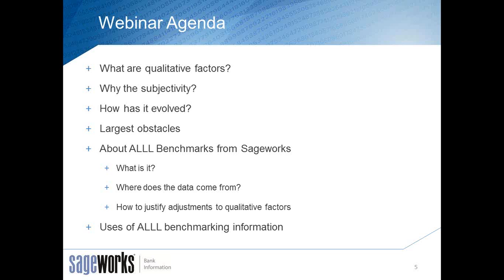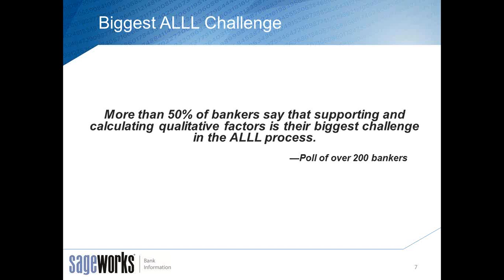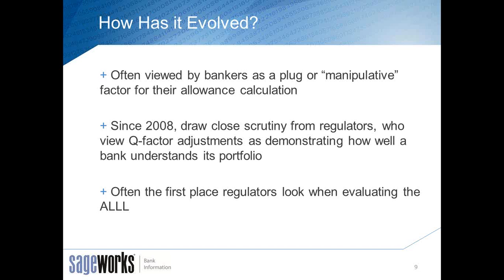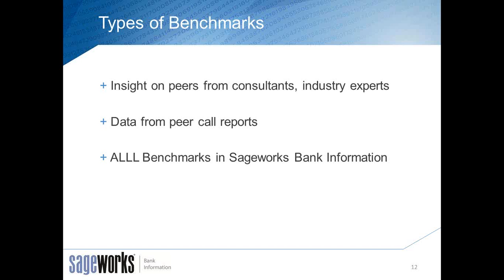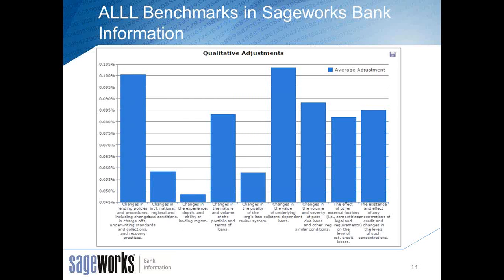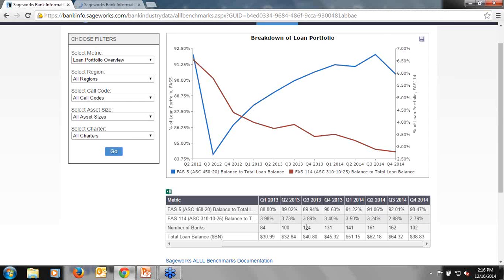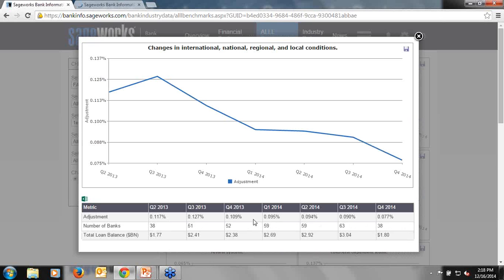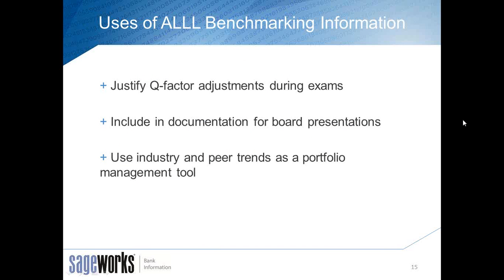Webinar: Using ALLL Benchmarks to Justify Qualitative Factor Adjustments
This webinar, led by Sageworks' Vice President Jay Borkowski and Senior Risk Management Consultant Rob Ashbaugh, covers how banks and credit unions can use peer data on allowance for loan and lease losses calculations to justify their own qualitative risk factor adjustments.

The webinar also includes an overview of ALLL Benchmarks, a data module within Sageworks Bank Information